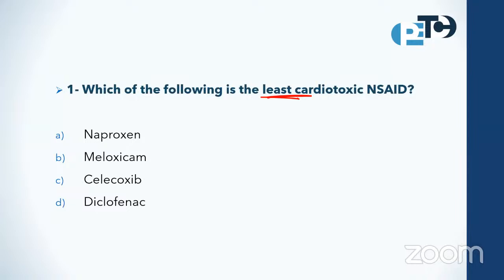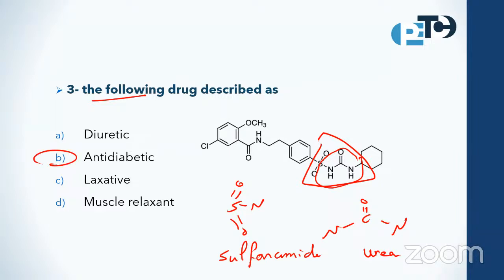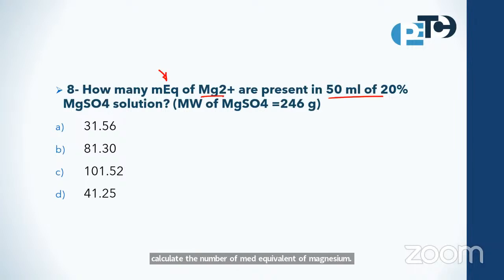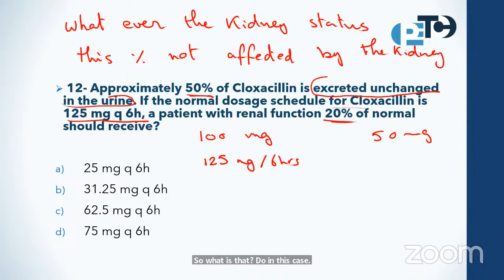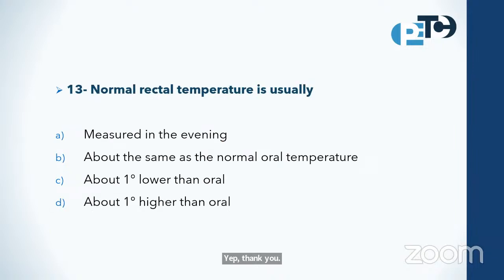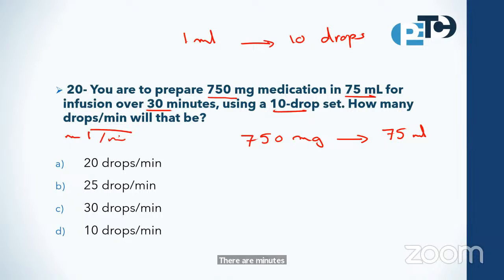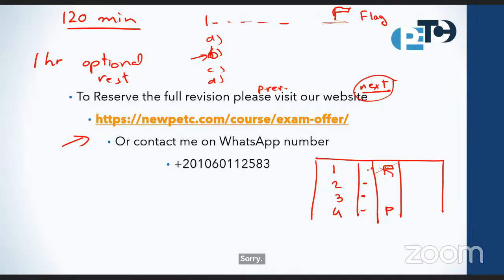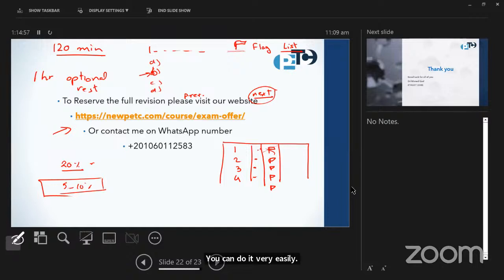Free revision 5 For KAPS exam